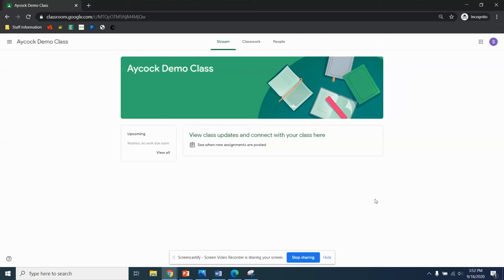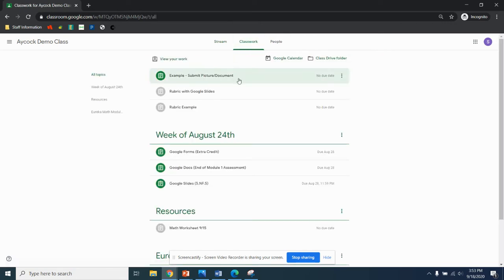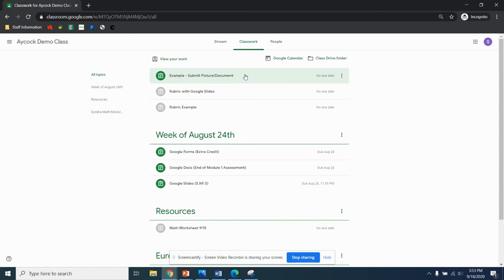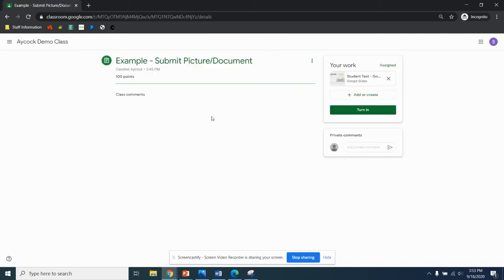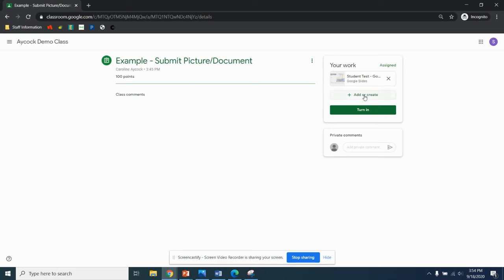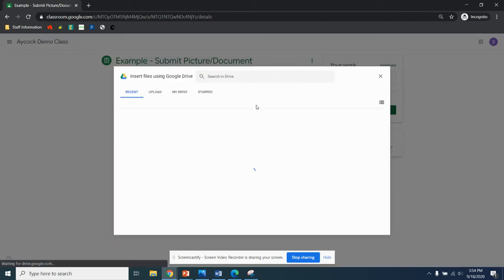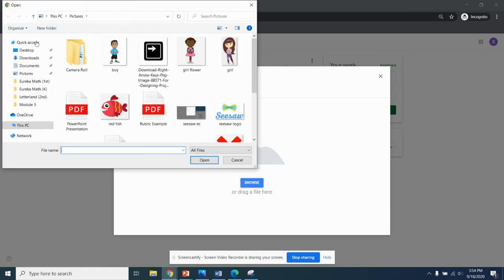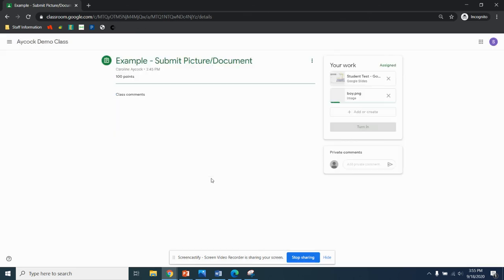Upload Files to Submit in Google Classroom (Student Tutorial)